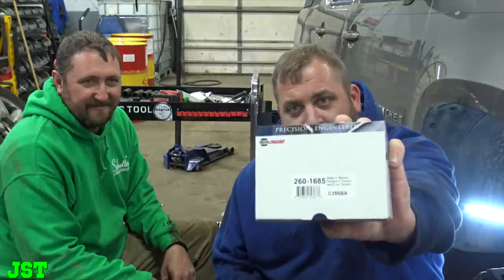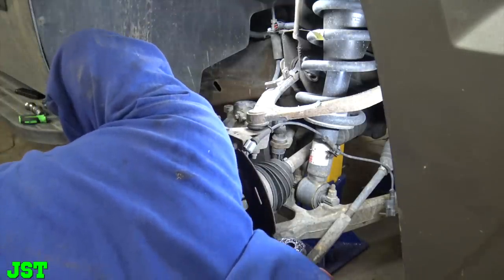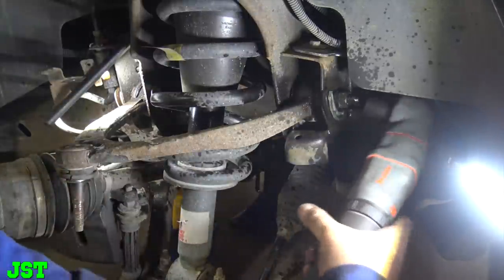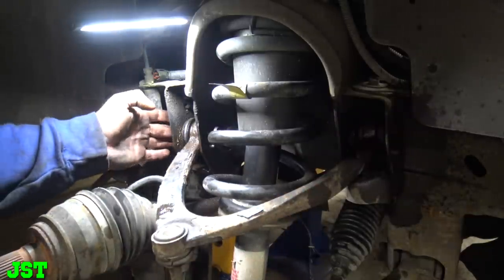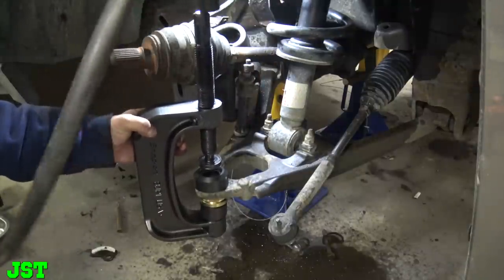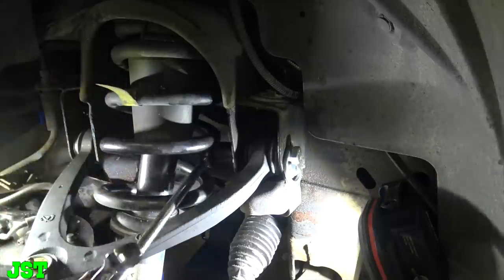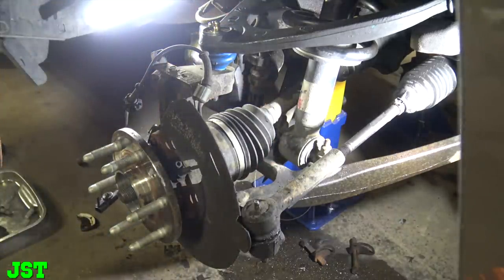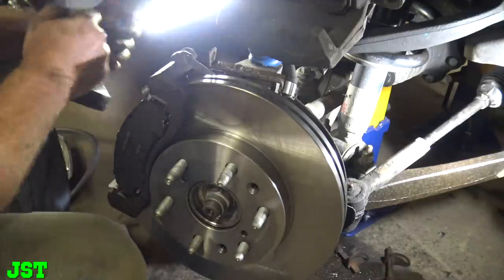2007 CHEVY 1500 UPPER AND LOWER BALL JOINTS REPAIR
This video is about 2007 CHEVY 1500 UPPER AND LOWER BALL JOINTS REPAIR

AMAZON LINKS
ASTRO LIGHT
SUNEX 33MM SOCKET
VALVE CAP REMOVER
SK ROLL PIN PUNCH SET
MILWAUKEE MAG DRILL
MILWAUKEE ANNGLS CUTTER
MILWAUKEE M12 SUTBBY IMPACT
CAPRI FLEX HEAD WRENCH SET
LOCK AND LUBE XL
LOCK AND LUBE
OETIKER HOSE CLAMPS
BIG NASTY
BIG NASTY STUFF
BIG NASTY STUFF
BIG NASTY STUFF
MILWAUKEE 12.0
MILWAUKEE RIVET GUN
MILWAUKEE SDS MAX
MILWAUKEE M12 DRILL
MILWAUKEE M12
MILWAUKEE 3/4 CORDLESS IMPACT
FOAM CANNON
KEN TOOLS 4 19.5 RIMS
PIG MAT
PIG MAT FAT MAT
BLUE PARROTT HEADSET
REDBACK BOOTS
REDBACK SHOES
MINI DUCTOR 2
MINI DUCTOR 2 COILS
DRILL HOG LARGE SET
DRILL HOG LEFT HAND SET
DRILL HOG M42 SET
DRILL HOG BITS
CAPRI TOOL VISE 10517
CAPRI TOOL SOCKET SET
CAPRI TOOL BIT MASTER SET